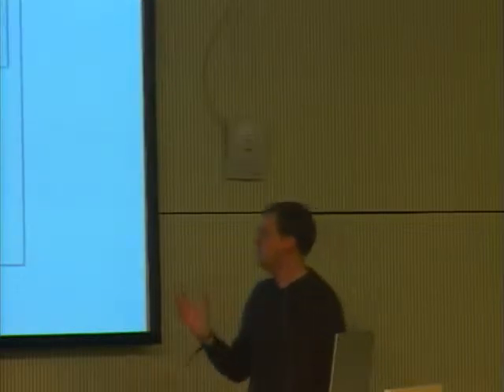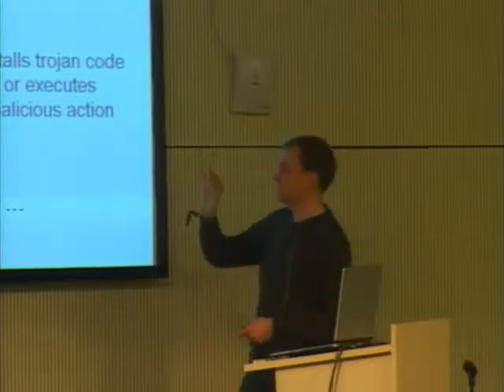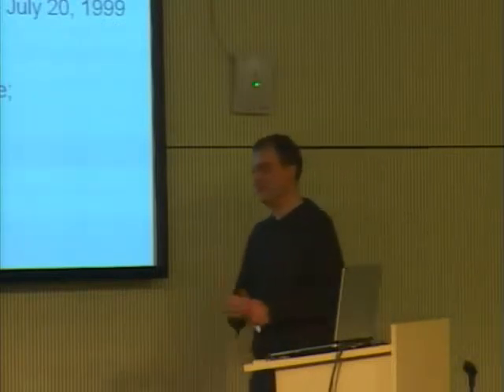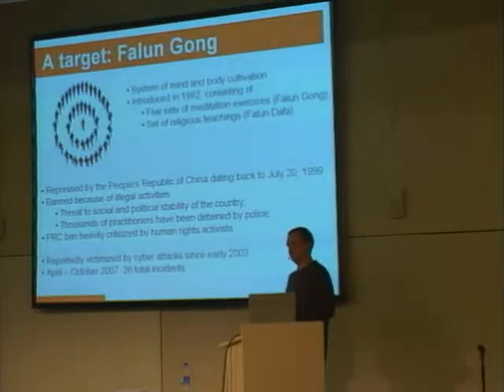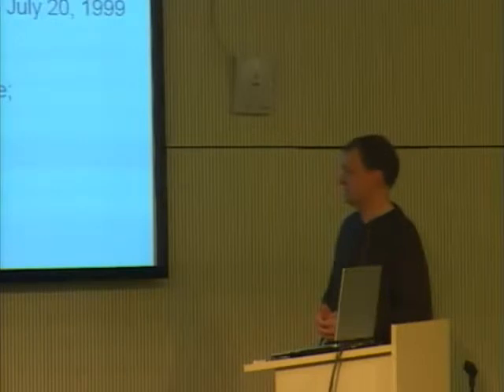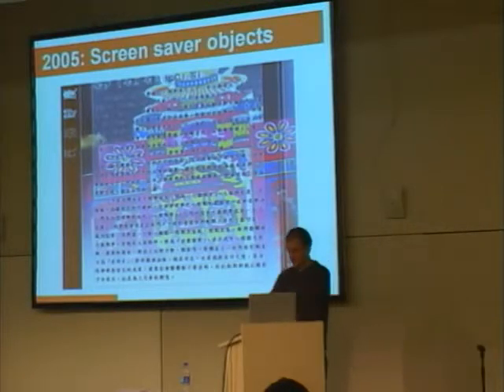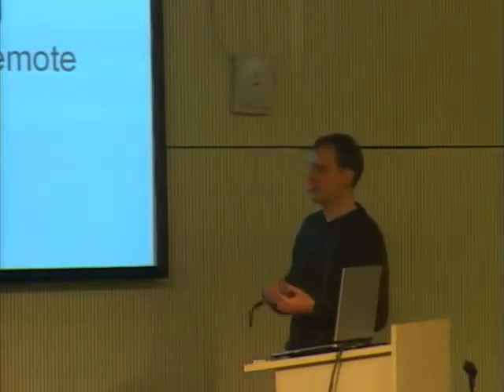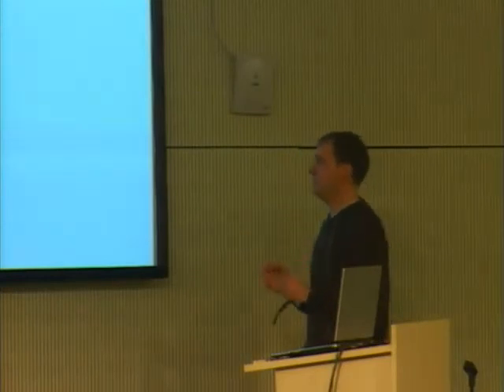24c3-2189-en-hidden_trojan_001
24c3-2189-en-hidden_trojan_001